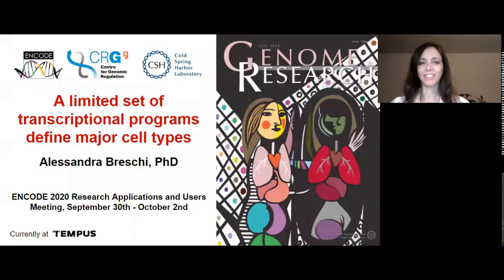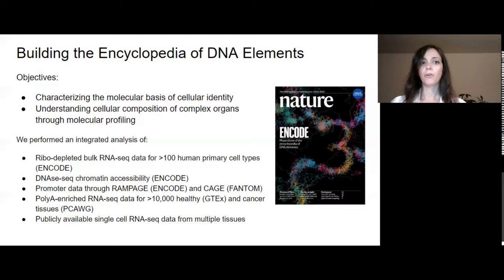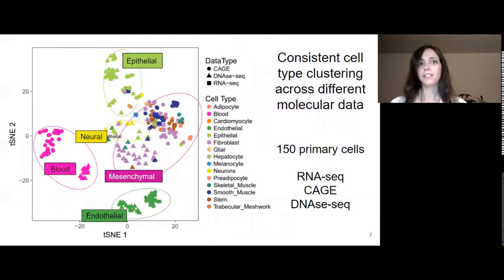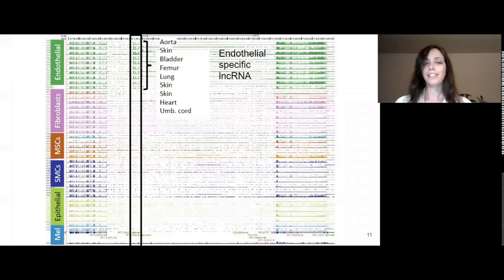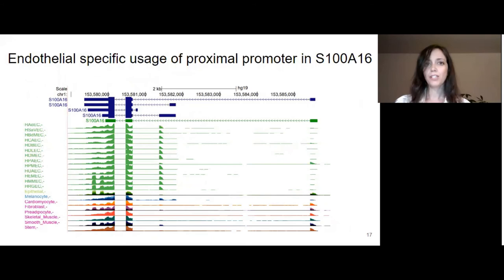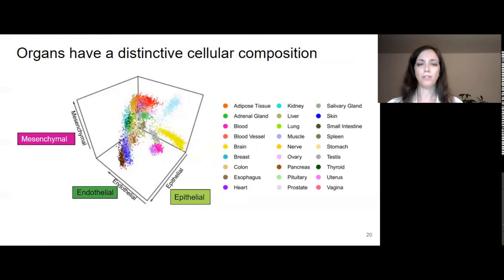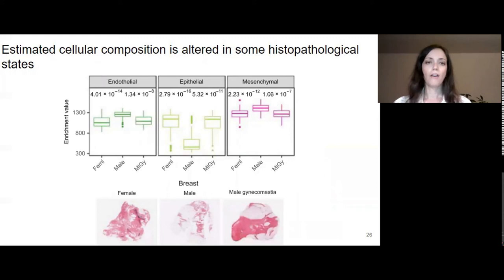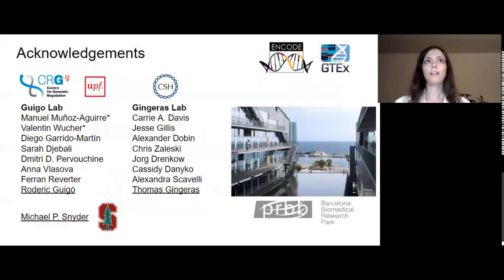Alessandra Breschi: A limited set of transcriptional programs define major cell types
Alessandra Breschi
Tempus